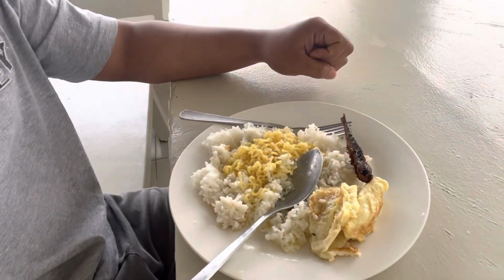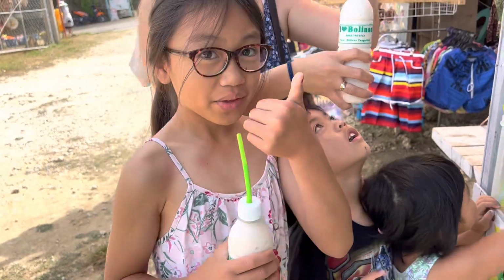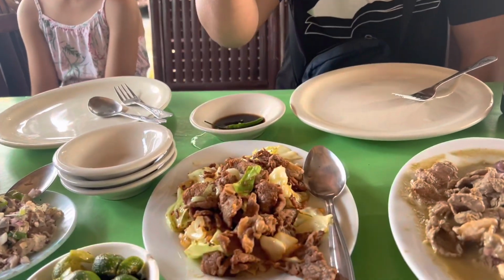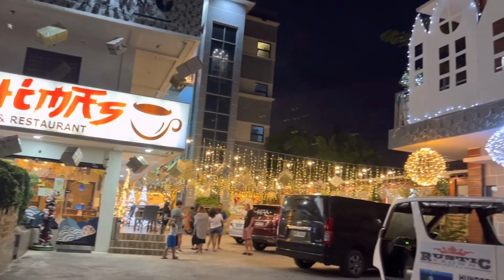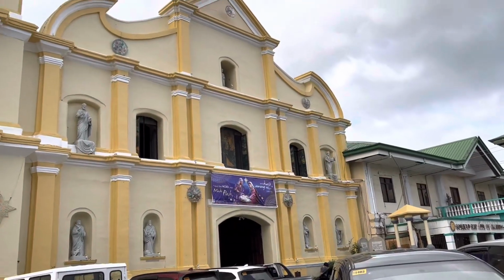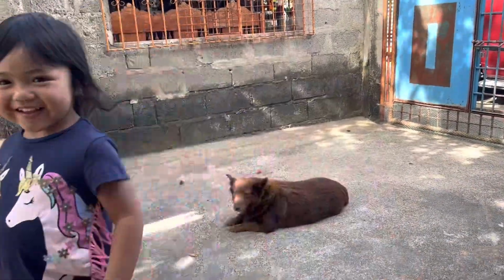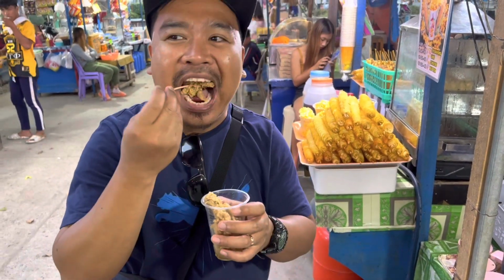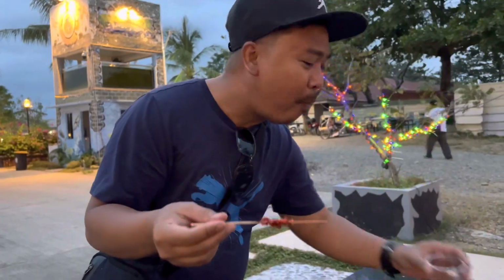The untold Pangasinan’s delicacies (Philippines Part 4 of 8)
Trying the local cuisines of Alaminos Pangasinan which brought back old
memories. An episode on how to spend a your day in this city.